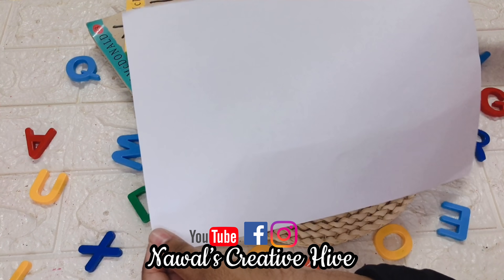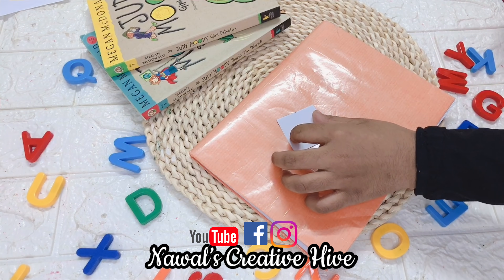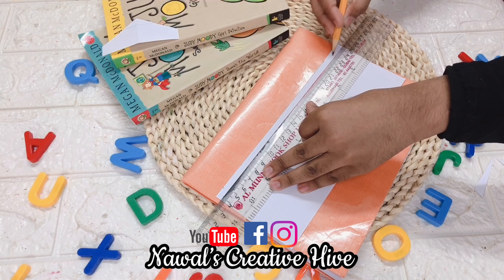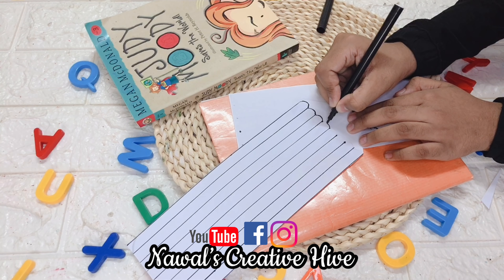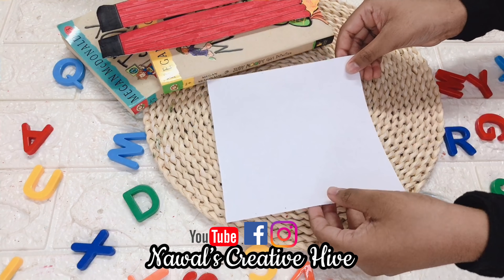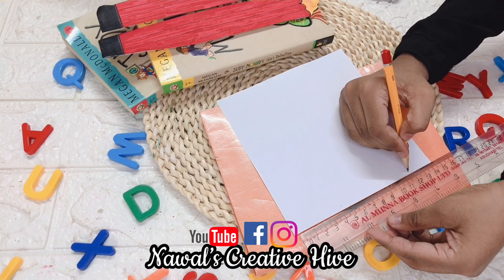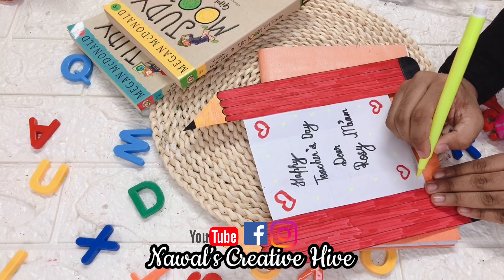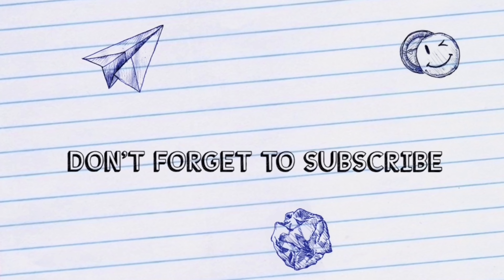Simple Paper Card | Teachers Day Special Greeting Card |Hand made with Love | Hanan’s Craft # 5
Hi all
This video shows a Simple paper card  perfect for Beginners

Plz chk out the Video for more details & Let me know ur Feedback in the comment Section
Thankyou
Love u all
Happy Crafting